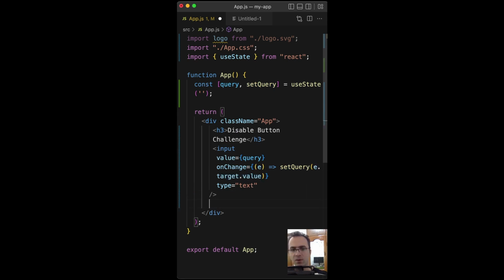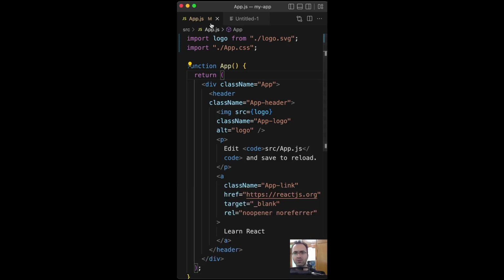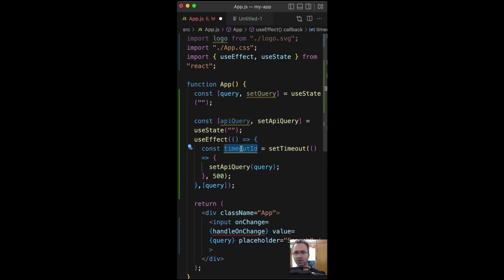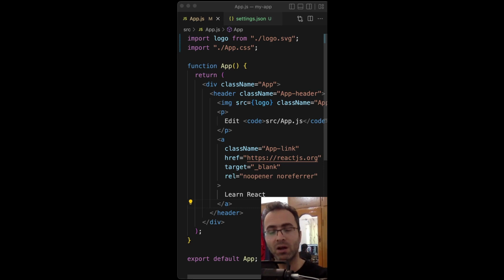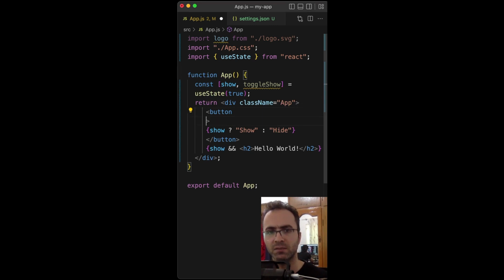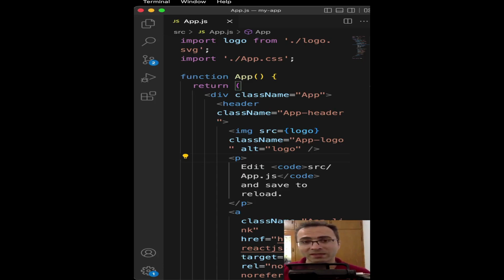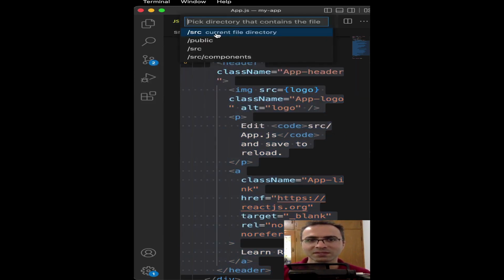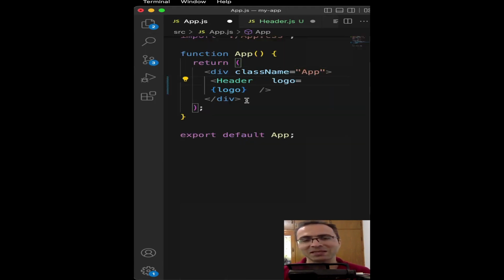4 Useful React Tips and Tricks [Extract Component, Show Hide Elements, Enable Disable Elements,...]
4 Useful React Tips and Tricks [Extract Component, Show Hide Elements, Enable Disable Elements,...]
00:00 Introduction
00:00:26 Disable Button On Input Change
00:01:29 Start Search After Typing
00:02:33 Show Hide Button
00:03:37 Extract Component Using Glean
Amazon Coding Course:
Build ECommerce Website Like Amazon
Learn HTML, CSS, JavaScript, React, Redux, Node, Express, MongoDB